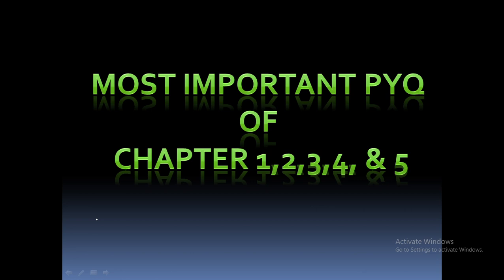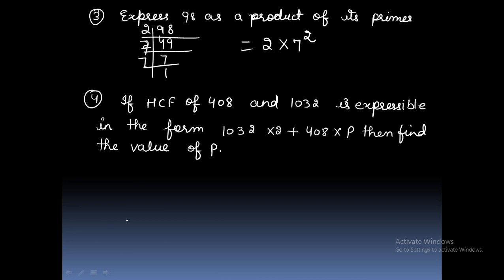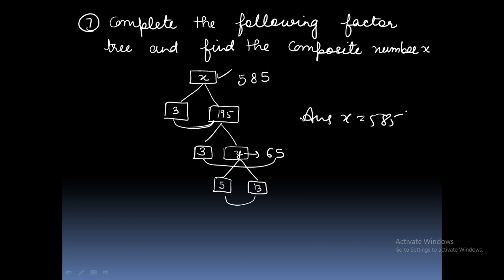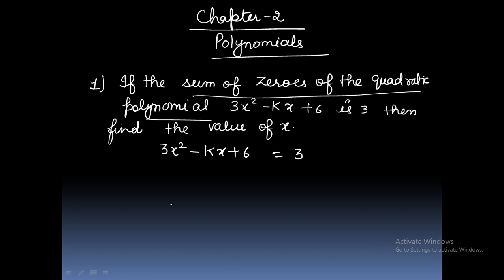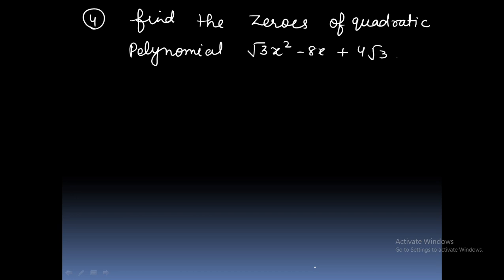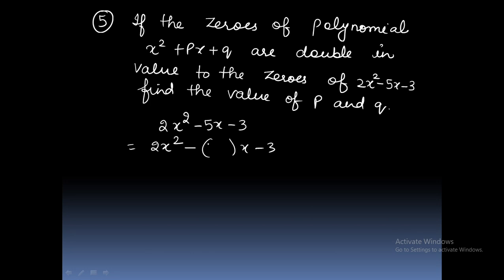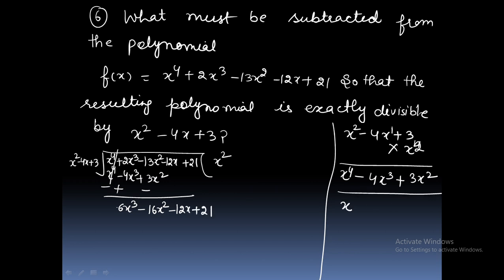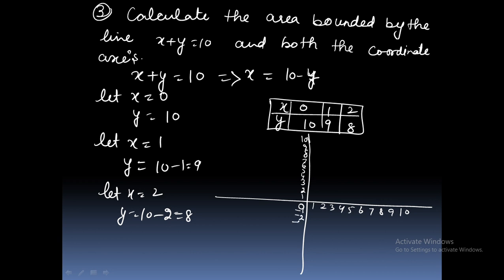Part1 of most important PYQ of math chapters 1 to 5 of CBSE and PSEB exam 2023